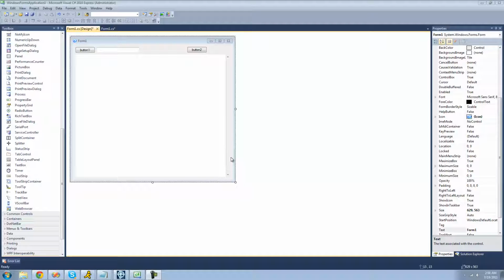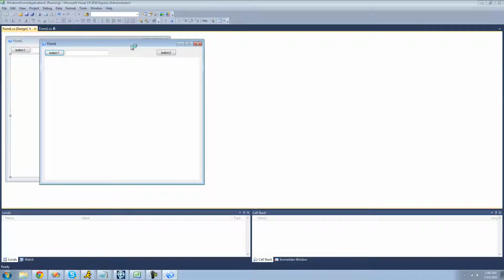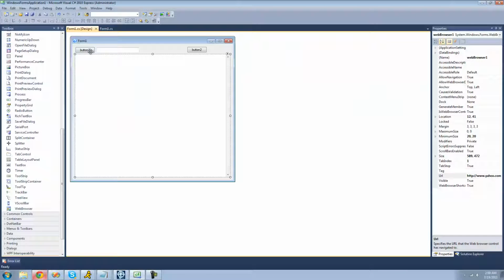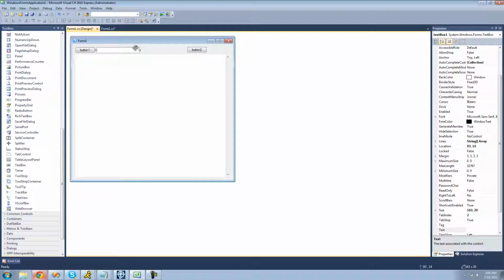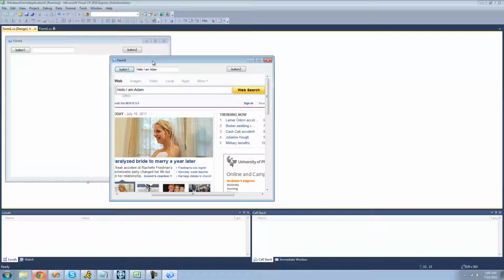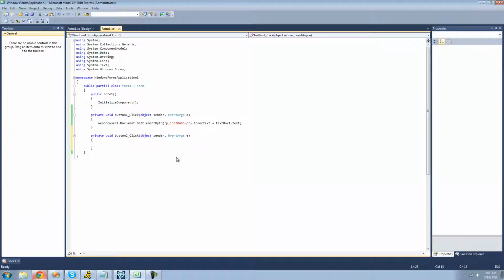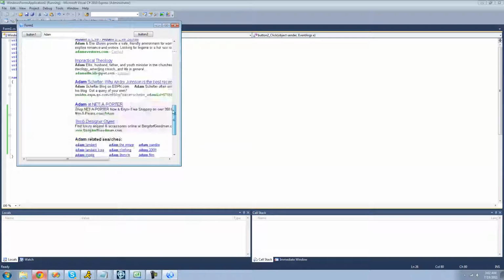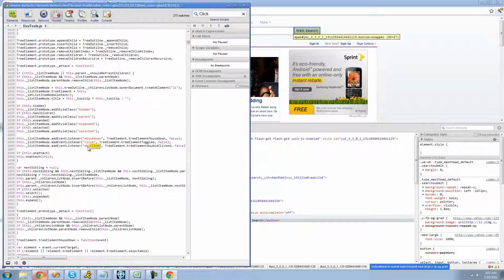#107 WebBrowser Control in C# (Part-3)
WebBrowser Control in C#